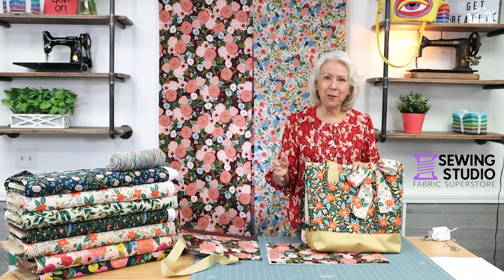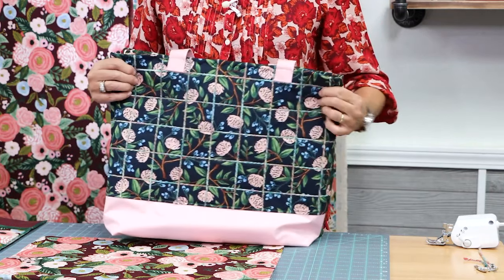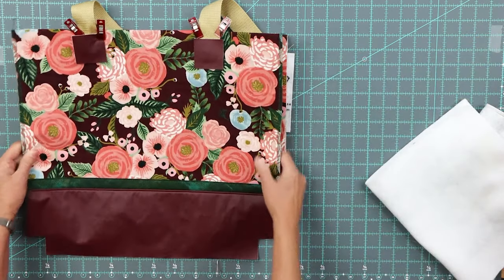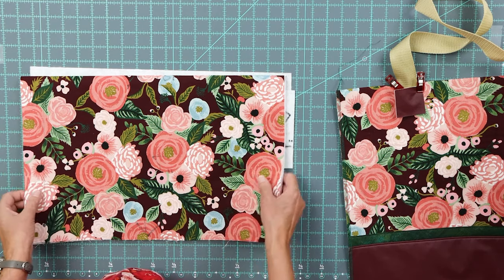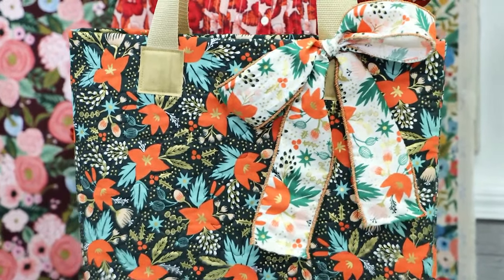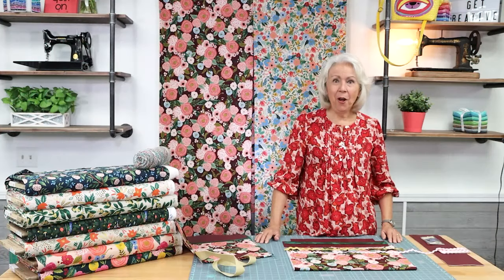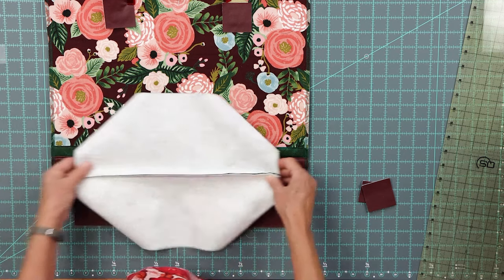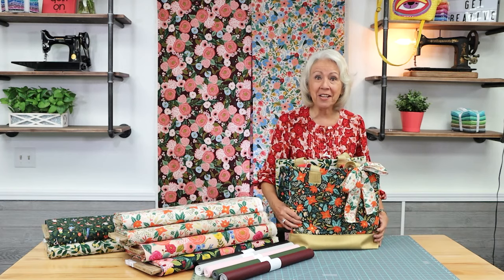How To Sew Your Own Easy Tote Bag In 6 Steps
Pat is sew excited to share her EASY Tote Bag Tutorial using a pattern she designed with Holly! This bag comes together in ONLY 6 EASY STEPS!!! She also has a Rifle Paper Co theme going, because those fabrics go so beautifully with our vinyls! PLUS we have kits!!!